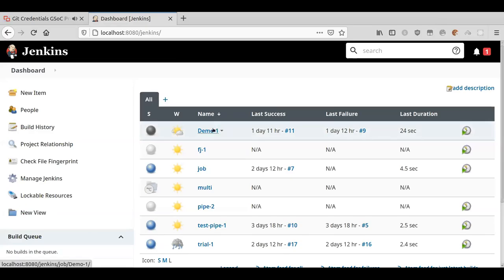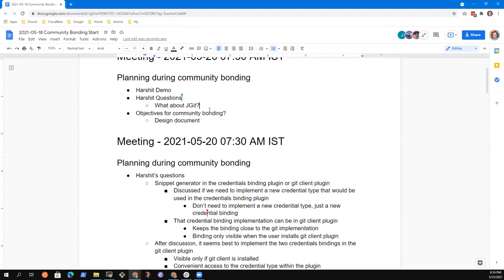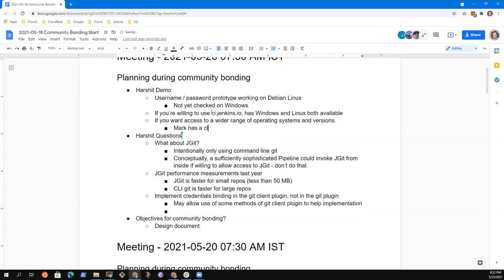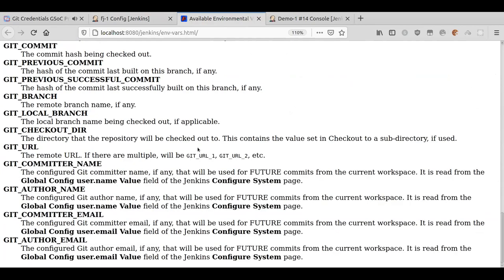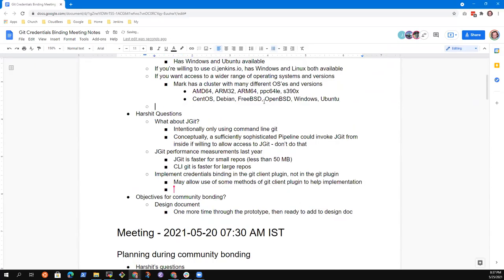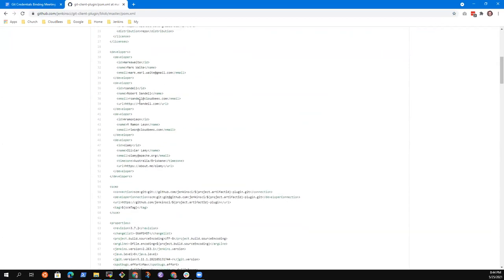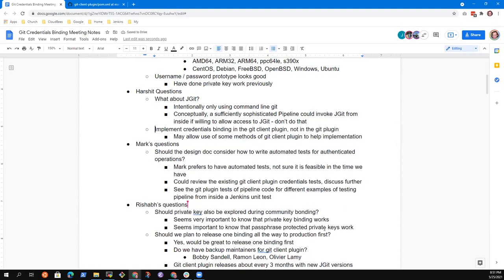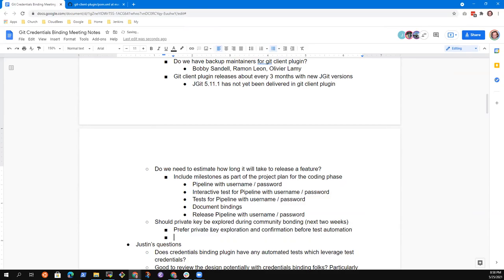GSoC 2021 Git credentials binding 2021 05 26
Git credentials binding project meeting during Google Summer of Code 2021.  Community bonding to investigate and understand issues and prepare for the coding phase that begins June 7, 2021